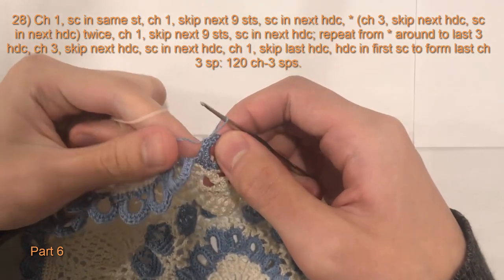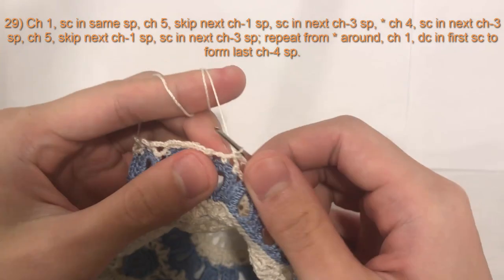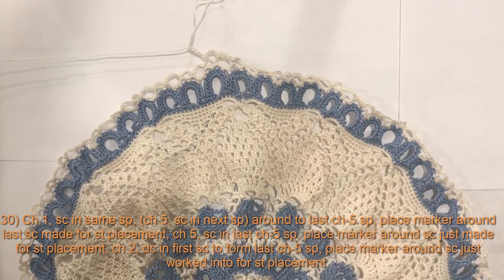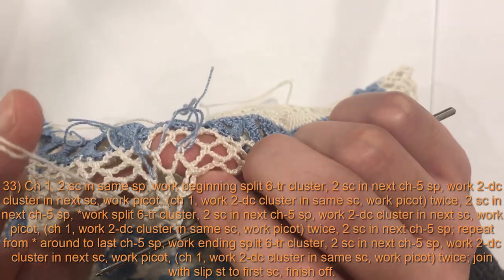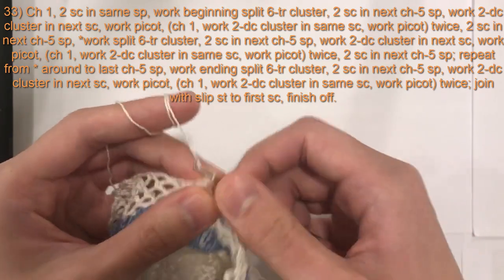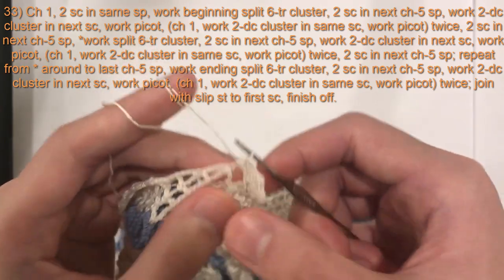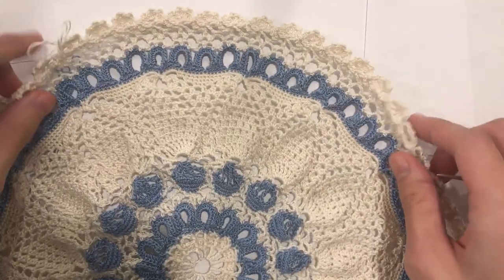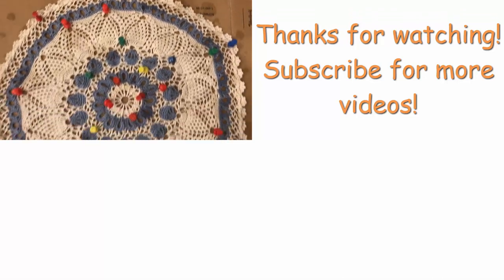Crochet Two Coloured Pineapple Shell Doily Tutorial Part 6 | Perfect Pineapple Doily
Final Part 6: Full Tutorial: How to Crochet with 2 colours a Pineapple Doily. In this pineapple doily I will show you how to make it using two colours. You can also make it using one colour. The difficulty is easy with one colour and medium with two colours. It is good practice if you are interested in learning how to change colours when crocheting.

1.8mm crochet hook.